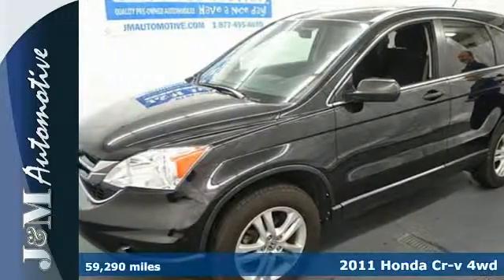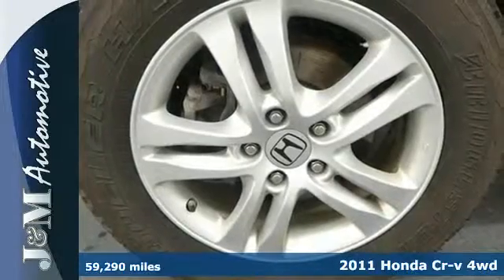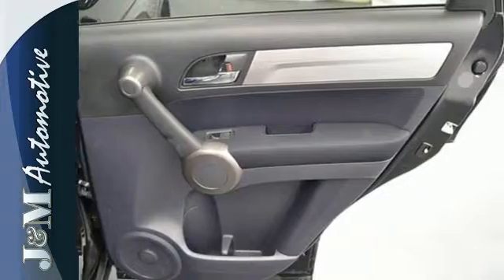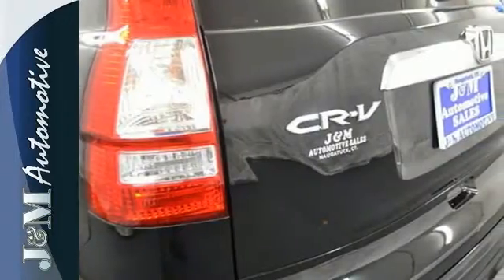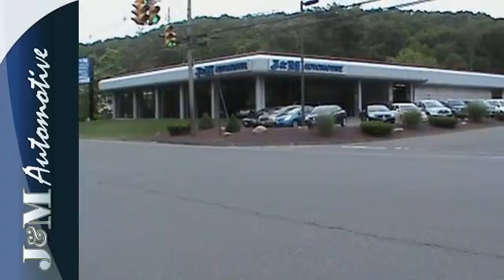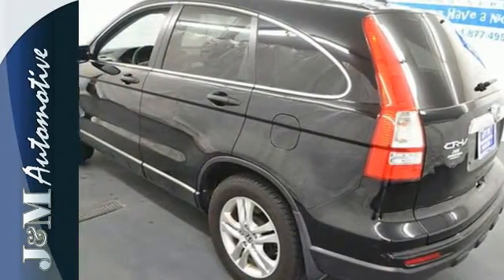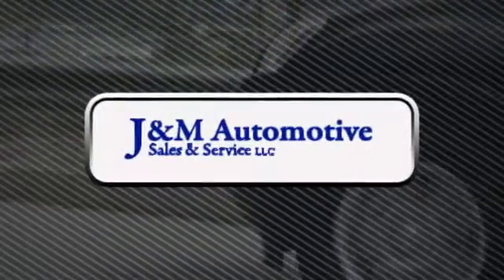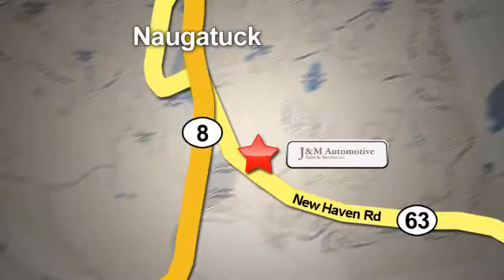2011 Honda Cr-v 4wd Naugatuck CT Hartford, CT 115841T - SOLD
Year: 2011
Make: Honda
Model: Cr-v 4wd
Trim: 5d Wagon EX
Engine: -1 Cylinders
Color: Black
Mileage: 59290
Stock #: 115841T
VIN: 5J6RE4H56BL055841
A Desirable, One-Owner CR-V EX with an Accident-Free Carfax History Report and an included Warranty! This All Wheel Drive Beauty is Nicely Equipped with Black Interior, a Power Sunroof, Alloy Wheels, Steering Wheel Controls, an Auxiliary Audio Input, Power Windows, Power Door Locks, Power Mirrors, an Adjustable Steering Column, Cruise Control, a 2.4L VTEC 4-Cylinder Engine, an Automatic Transmission and More! A High Quality Find at J&M!.

Address:
820 New Haven Rd.